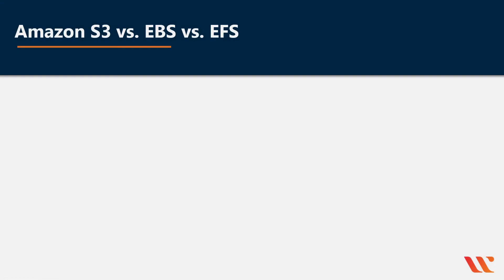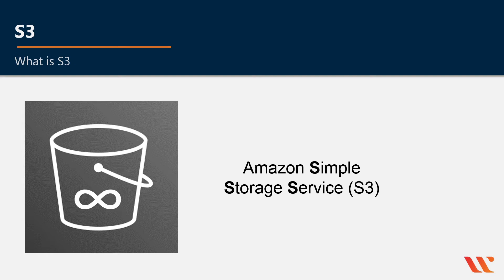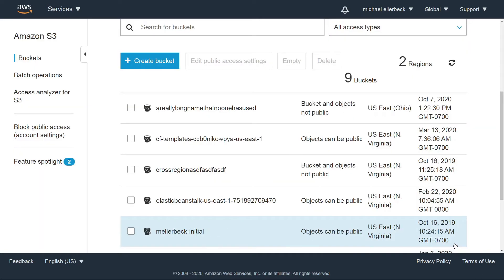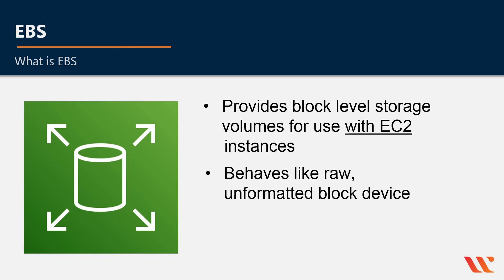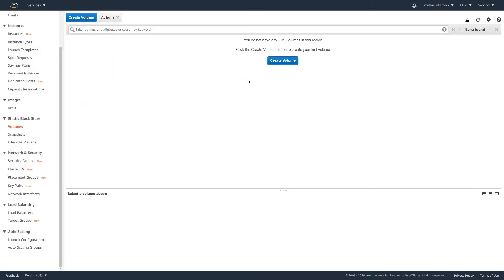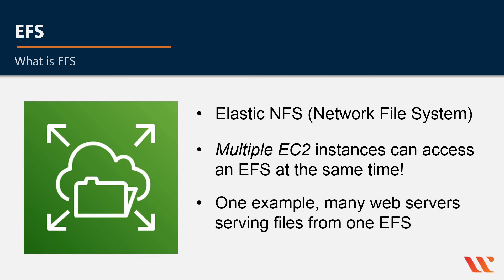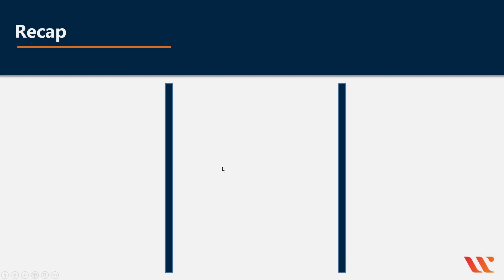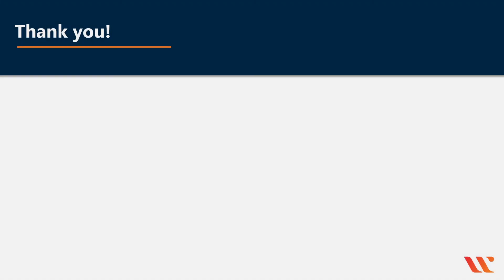Amazon S3 vs EBS vs EFS | AWS Solutions Architect Associate | AWS CSAA Preparation | Whizlabs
Storage is undoubtedly one of the foremost strengths of cloud computing. However, it is important to choose the ideal cloud storage service according to your requirements for value-based advantages. AWS Cloud offers three different types of notable storage services. In this video, our experts focus on the differences between the three AWS Cloud storage services such as AWS S3, EFS, and EBS.

Amazon S3 or Simple Storage Service facilitates an object storage service with the assurance of industry-grade data availability, scalability, performance, and security. Therefore, AWS S3 is suitable for customers of varying scales and industries for storage and security of any desired amount of data for various use cases.

Amazon EBS or Elastic Block Store provides high-performance and easy to use block storage. It is tailored specifically to be used with Amazon EC2 (Elastic Compute Cloud) for workloads with higher transaction and throughput alongside assurance of scalability.

Amazon EFS or Elastic File System delivers a fully managed, simple, and scalable elastic NFS file system tailored for application with AWS cloud services and on-premise resources.

This video will explain the difference between AWS S3, EFS, and EBS i.e. AWS S3 vs EFS vs EBS in detail. So, check out the video and you will be able to clear your many doubts about these two services.

If you are preparing for the AWS Certified Solutions Architect Associate certification, this difference will help you deal with many scenario-based questions. You can also check out our training material for the AWS Certified Solutions Architect Associate exam preparation.

You can also check the comprehensive AWS Certified Solutions Architect Associate study guide on Whizlabs Blog

If you have any questions or want to know more about this exam, write in the Whizlabs forum and get answers to your questions from certified experts.

Have you already achieved an AWS certification? Share your views and experience with the AWS Certification in the comment section below.